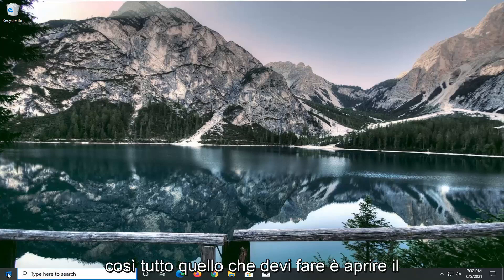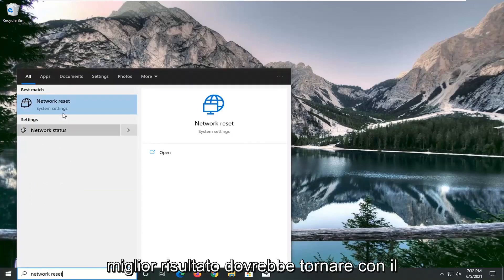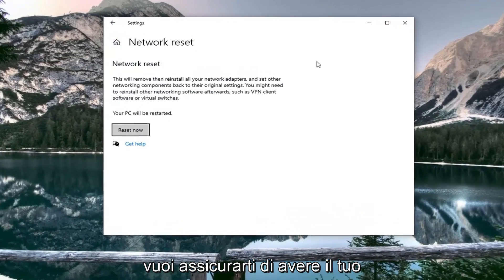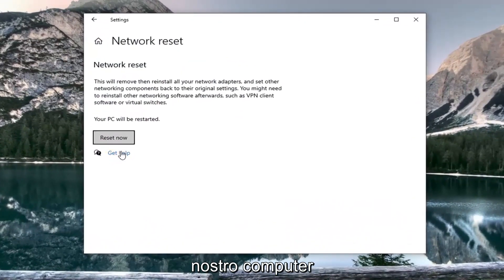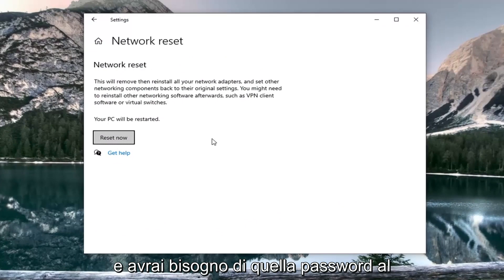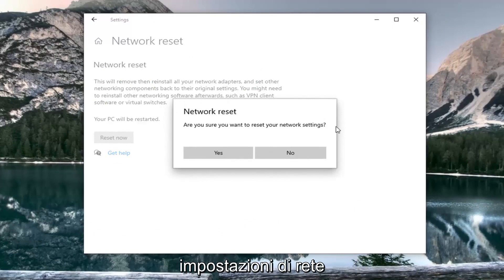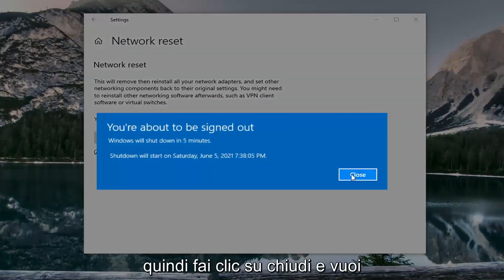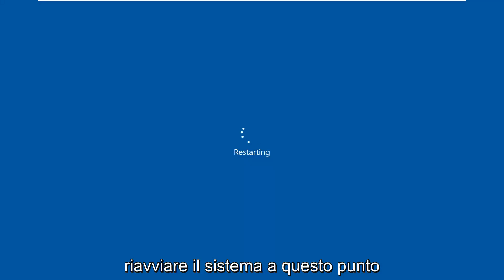Come abilitare DHCP Windows 10/11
Come risolvere DHCP non è abilitato per Wi-Fi Windows 10 [Soluzione]

Le reti IP (Internet Protocol) utilizzano il protocollo di configurazione host dinamico o DHCP come protocollo di rete standardizzato poiché è una configurazione sicura e affidabile. Consente agli utenti di assegnare in modo dinamico e trasparente indirizzi IP riutilizzabili. Se si dispone di un server DHCP installato e configurato sulla rete, tutti i client abilitati DHCP possono ottenere indirizzi IP e relativi parametri del framework ogni volta che si avviano e si uniscono alla rete. Ciò aiuta enormemente a ridurre il tempo necessario per configurare e riconfigurare i computer su una rete.

Il Wi-Fi non ha un messaggio di configurazione IP valido può impedirti di accedere a Internet. Esistono alcune varianti di questo errore e, parlando di problemi simili, ecco le più comuni:

Nessuna configurazione IP valida Windows 10: ciò può verificarsi a causa dell'antivirus o delle impostazioni di sicurezza. Dovresti essere in grado di risolvere il problema disabilitando il tuo antivirus.

Il Wi-Fi non ha una configurazione IP valida Lenovo, HP, Windows 10 Toshiba, ASUS, Surface Pro 4, Dell: può apparire su quasi tutti i dispositivi e di solito è causato dai driver. Assicurati di aggiornare i driver alla versione più recente.

Problemi affrontati in questo tutorial:
dhcp non è abilitato per ethernet
DHCP non è abilitato per il wifi
DHCP non è abilitato per Windows Wi-Fi 1
DHCP non è abilitato per Ethernet in Windows 10
dhcp non è abilitato per ethernet 2
DHCP non è abilitato per lan
DHCP non è abilitato alla connessione alla rete locale
dhcp non è abilitato ethernet
DHCP non è abilitato per la connessione alla rete locale Windows 10
Windows 10 DHCP non è abilitato per ethernet

Questo tutorial si applica a computer, laptop, desktop e tablet con i sistemi operativi Windows 10, Windows 8/8.1 e Windows 7. Funziona per tutti i principali produttori di computer (Dell, HP, Acer, Asus, Toshiba, Lenovo, Samsung).